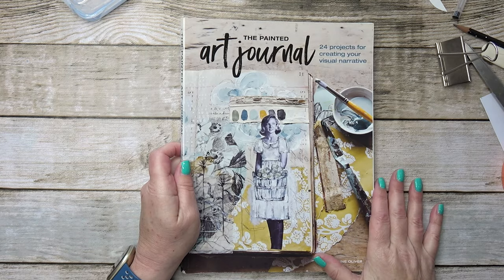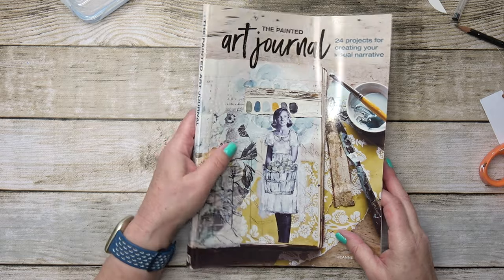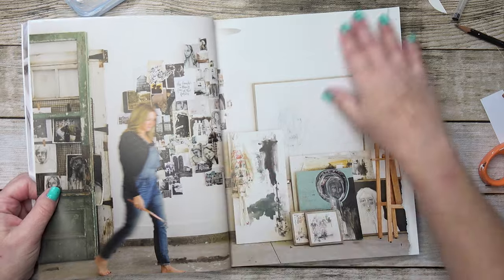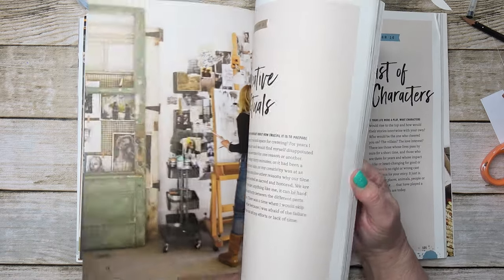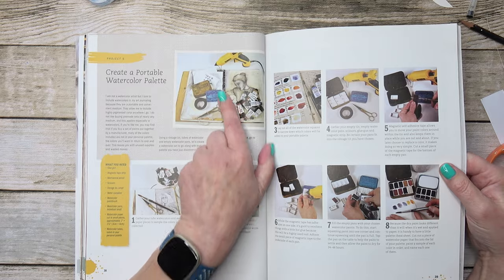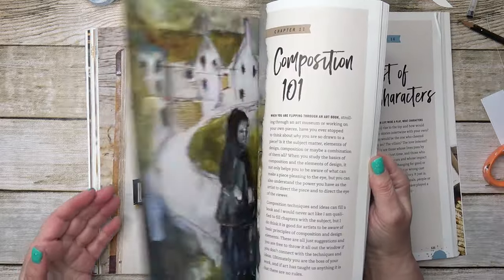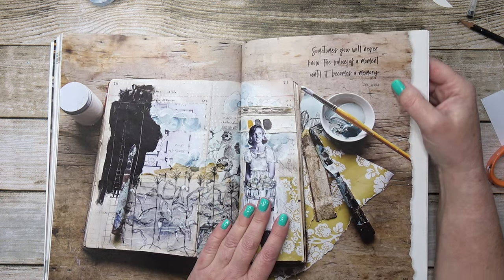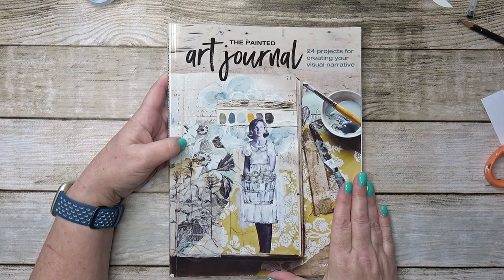Book Review The Painted Art Journal by Jeanne Oliver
Here is a book that I have had in my collection and I thought I would show you what it is like.

💗My Etsy Shop for my own unique stencil designs, downloadable prints and the occasional sticker: